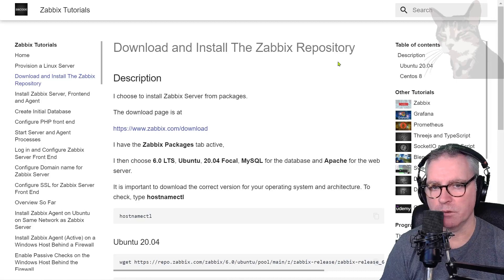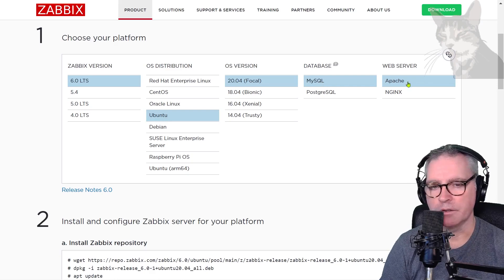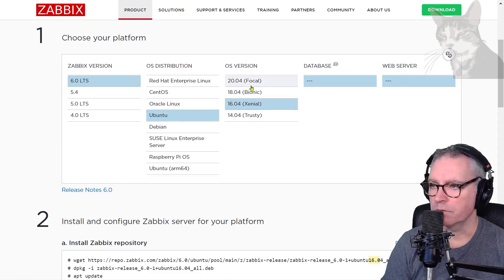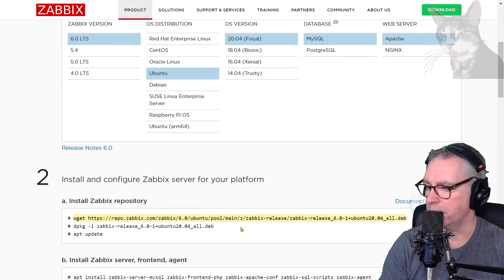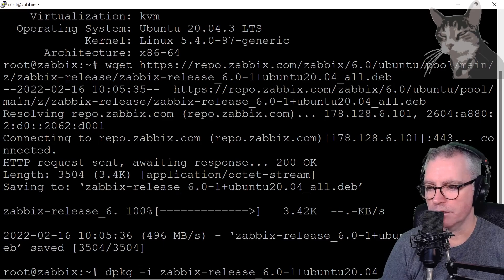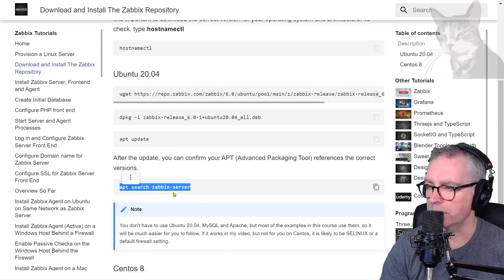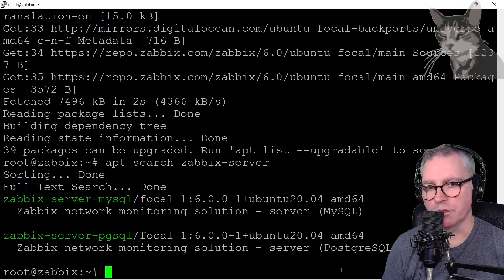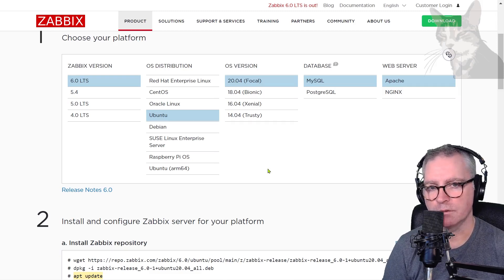Download and Install The Zabbix Repository : Zabbix 6 LTS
I choose to install Zabbix Server from packages.

The download page is at

I have the Zabbix Packages tab active,

I then choose 6.0 LTS, Ubuntu, 20.04 Focal, MySQL for the database and Apache for the web server.

It is important to download the correct version for your operating system and architecture.
To check, type
# hostnamectl

# dpkg -i zabbix-release_6.0-1+ubuntu20.04_all.deb
# apt update